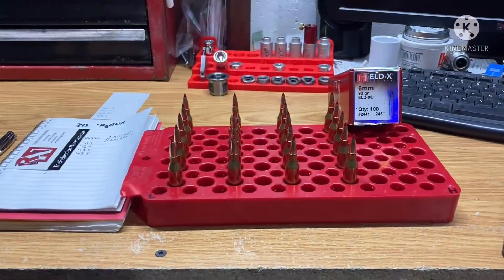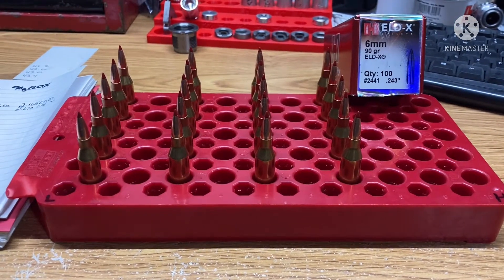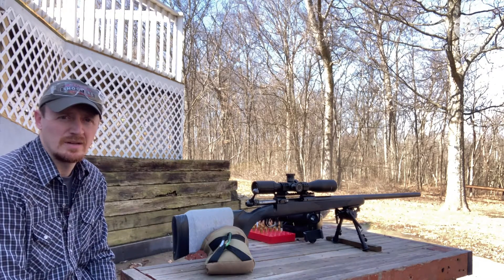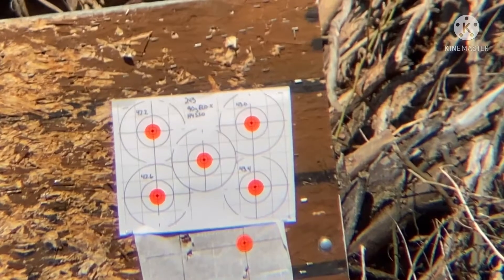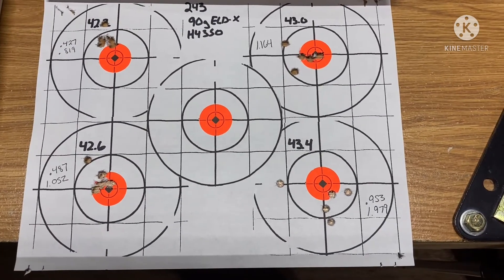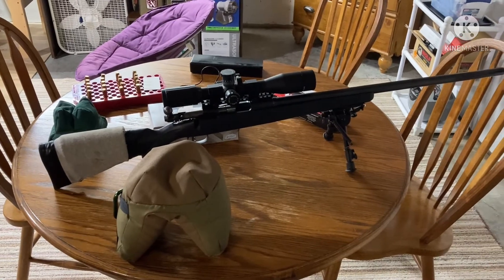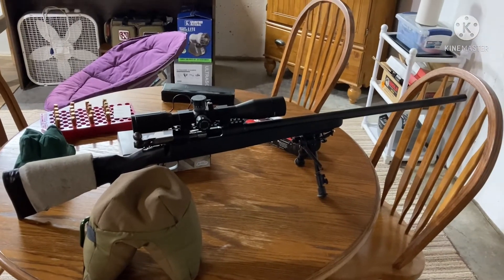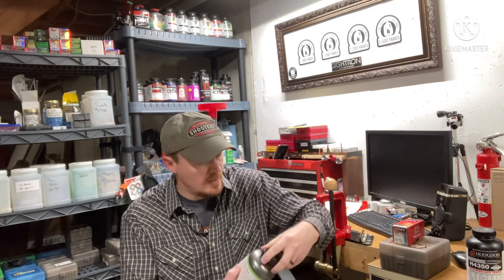243 Win 90g ELD-X H4350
Today we continue with the Hornady 90g ELD-X. This time I am using the tried and true H4350.
Charges are 42.2g. 42.6g, 43.0g, 43.4g at a CBTO of 2.165"
Link to first video using Shooters World 4350.